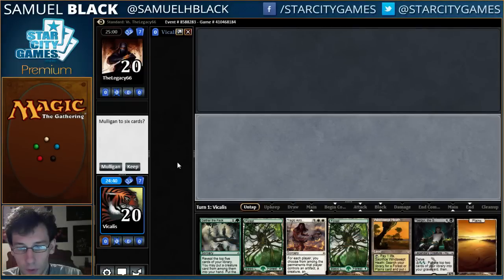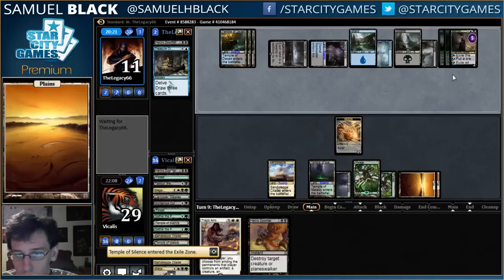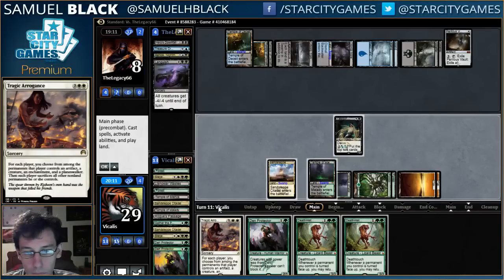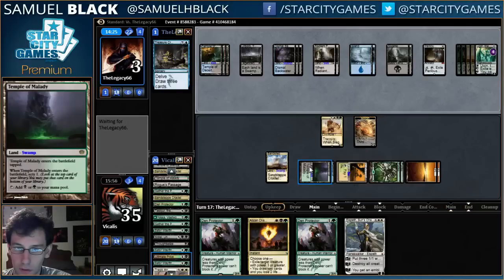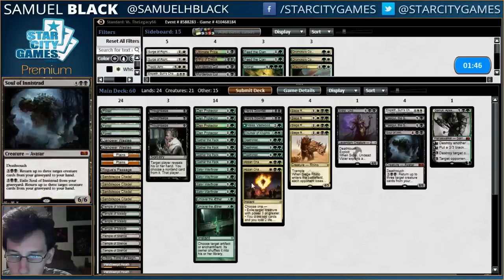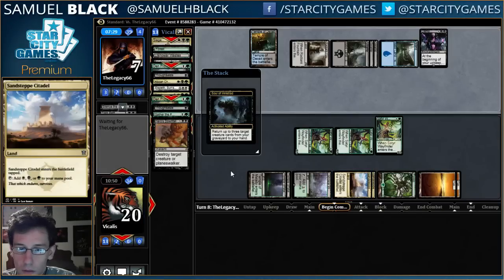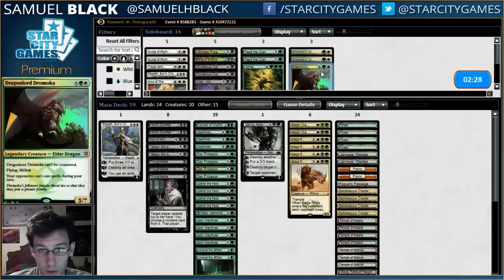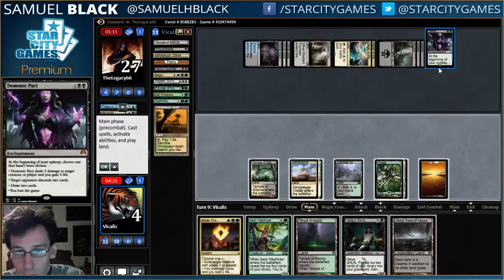8/14/15 - Sam Black - Gather the Pack Abzan - Round 3